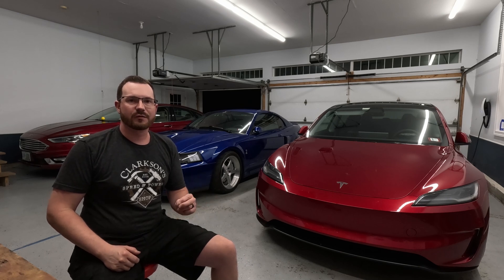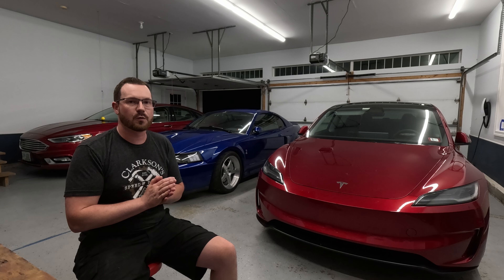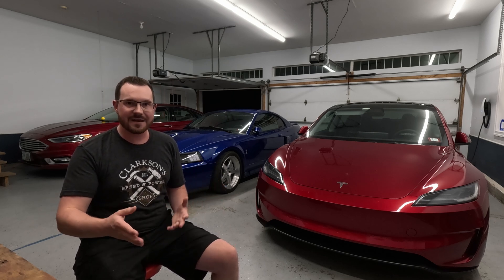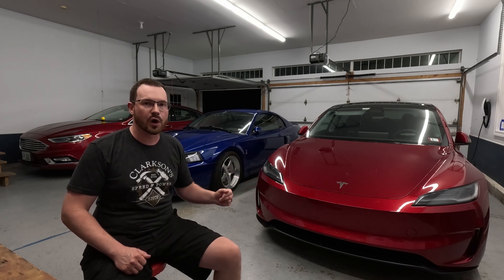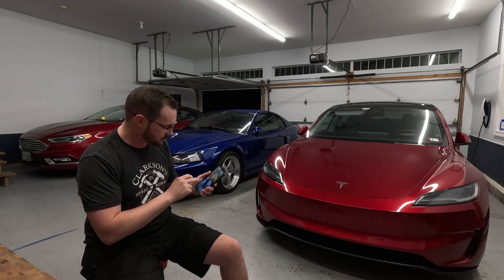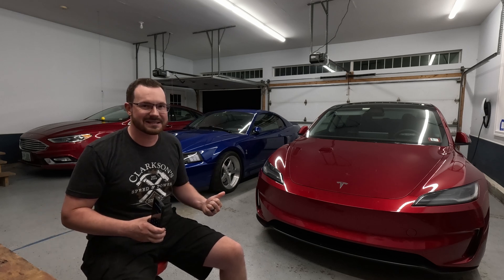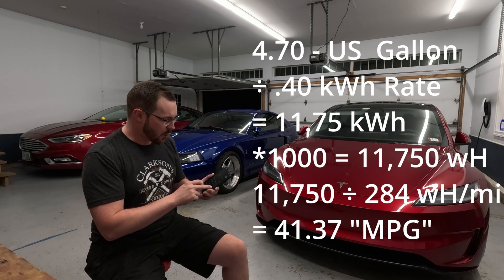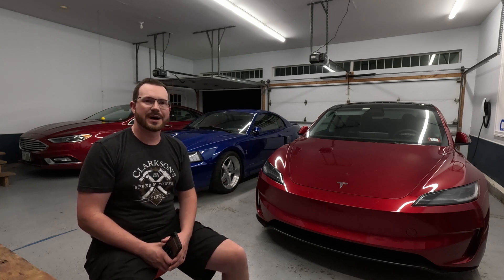How Far Can a Tesla Model 3 Performance Drive For The Price of 1 Gallon of Gas?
I wanted to help demonstrate to new EV owners, or those who are considering buying their first EV, on just how incredibly cheap and efficient these cars are to drive every day. with the cost of a US gallon of gas costing $3.50 and my average efficiency of 288 watt hours per mile, I am able to calculate just how far my Model 3 Performance will go for the price of one gallon of gas.

2024 Tesla Model 3 Performance "Highland"
Ultra Red
Front Tint: Suntek CarbonXP 70
Rear Tint: Suntek CIR 20

Ordered 4/23
Delivered 6/10